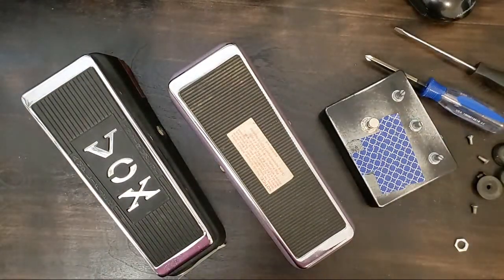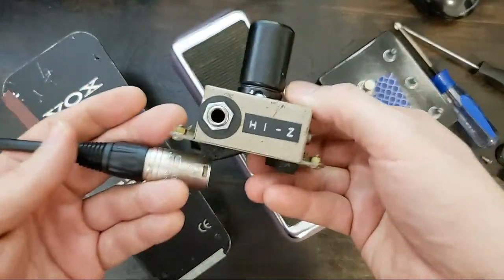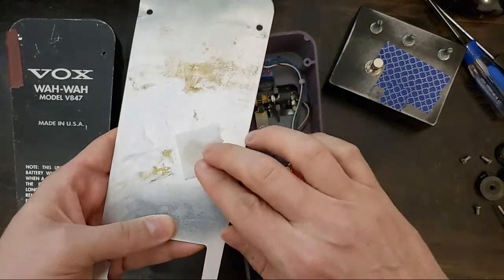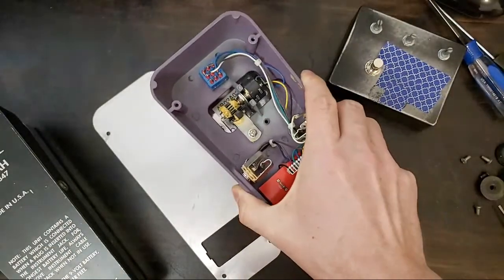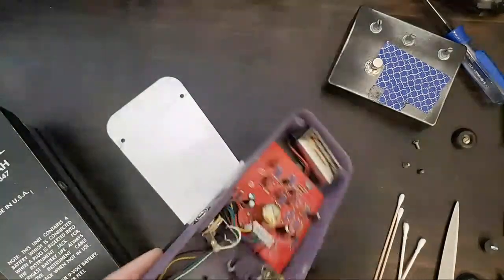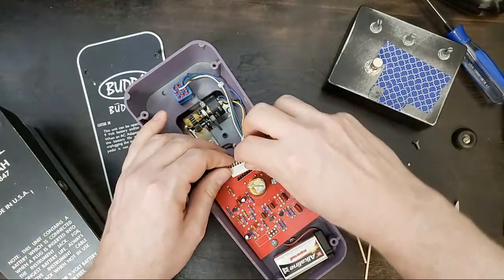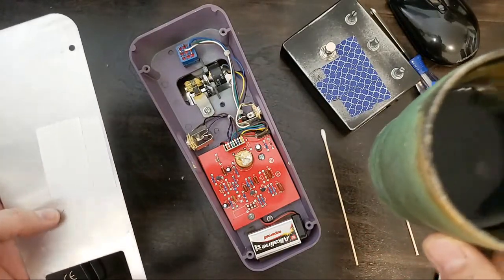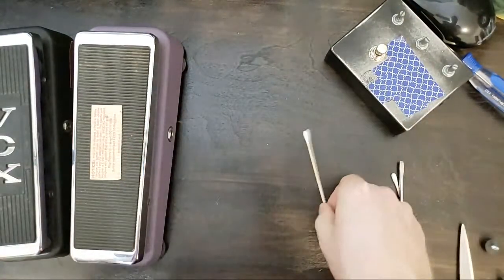Pedal Repair Live guitarpedal wahpedal amprepair Budda and Vox wah repair!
Live repair of a few guitar pedals!  Specifically, Wah Pedals and a fuzz pedal for demonstration.. The Budda wah and the Vox Wah have similar problems.  And I fix them, Live!
Check the COMMENTS for a TIME GUIDE of the major steps in this repair.

Friday, 7:30pm March 27.